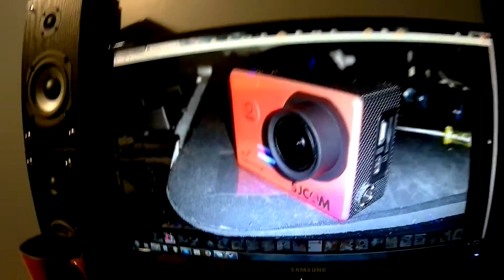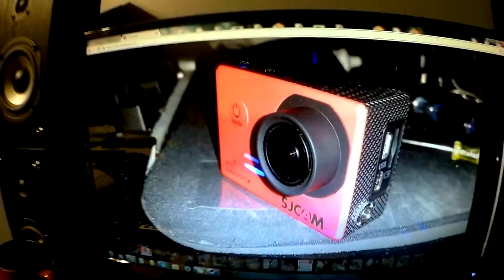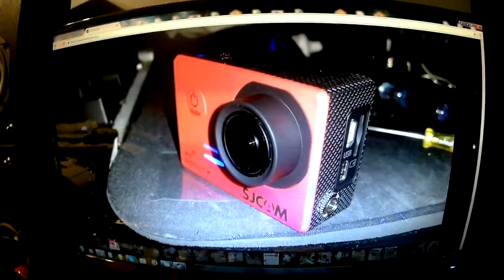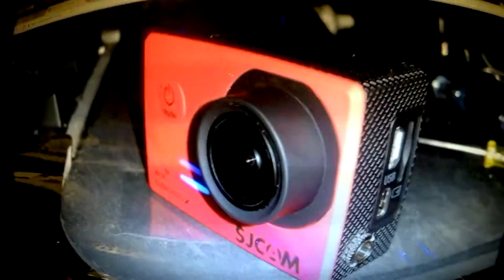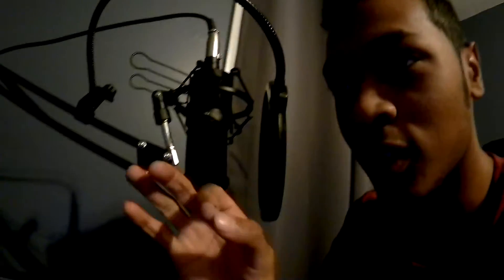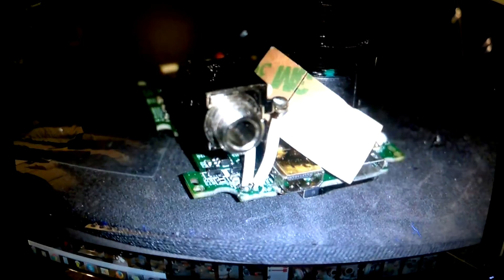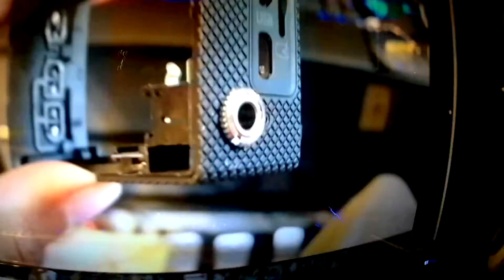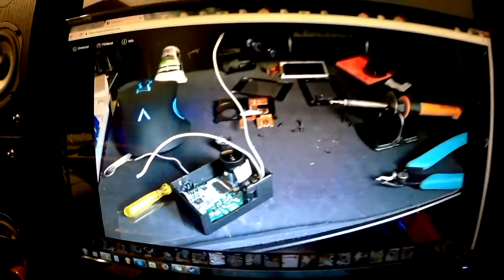SJCAM SJ5000X External Microphone Sound Test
Just did the external microphone mod and demonstrating how good the SJCAM can sound with a proper mic instead of the tiny one that is pcb mounted inside the camera